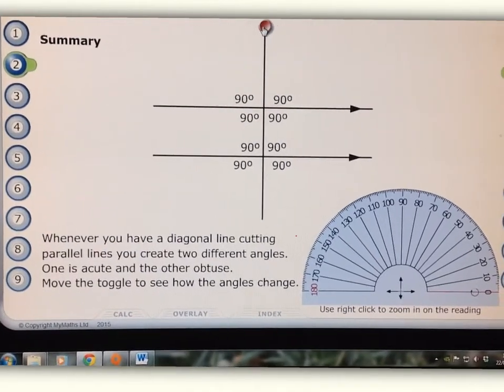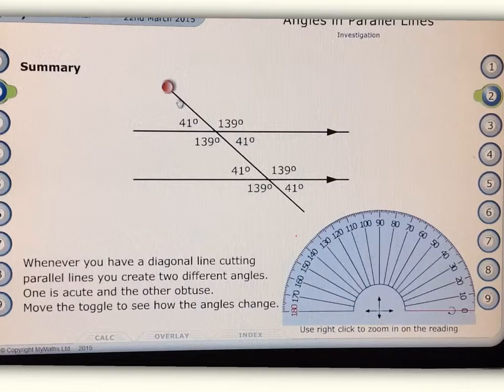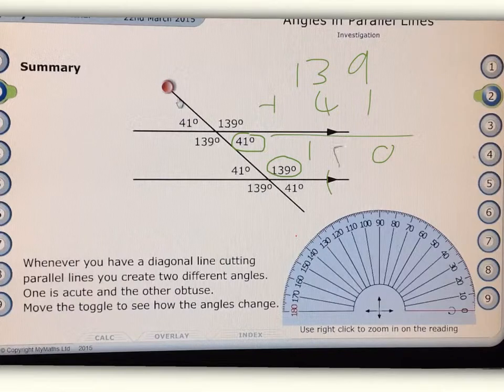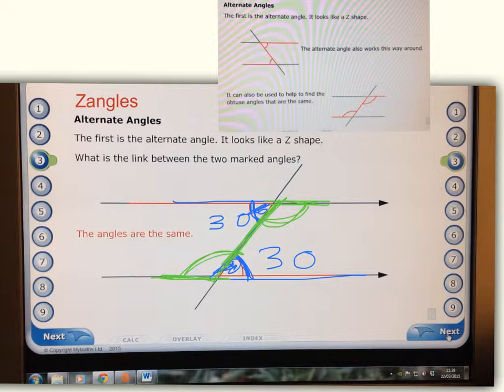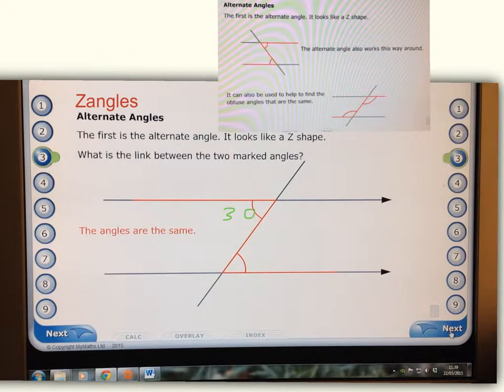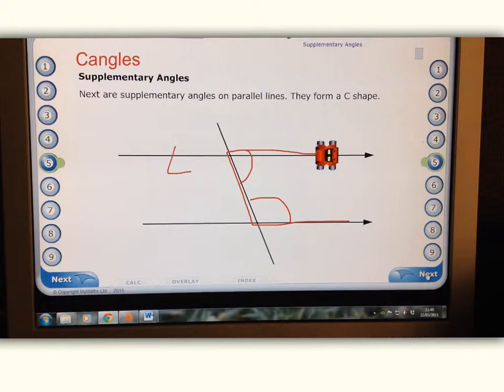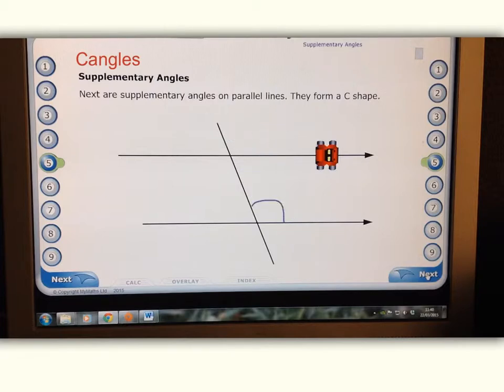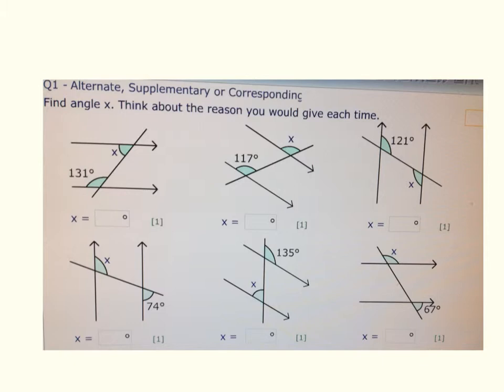Flip it 1 angles